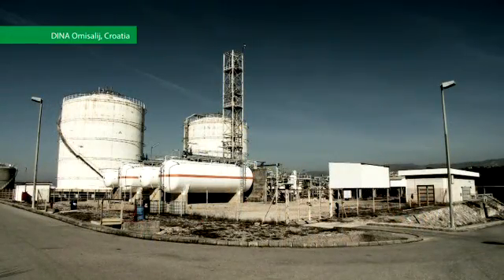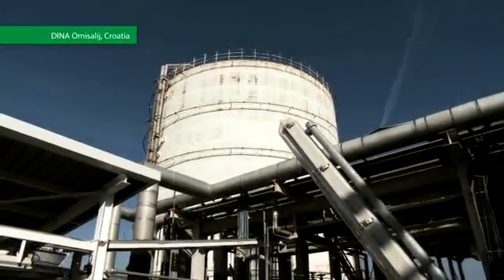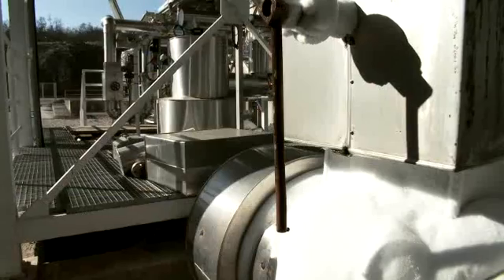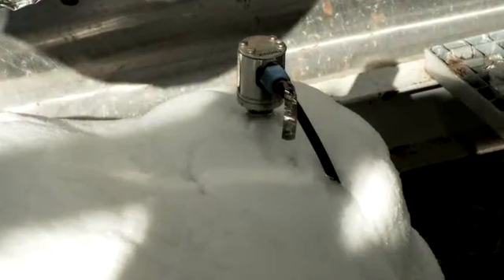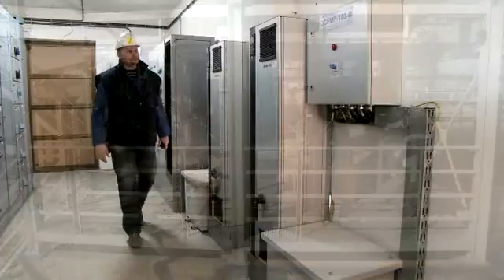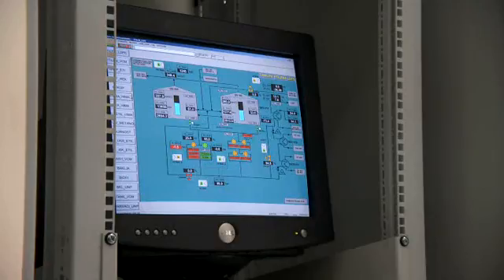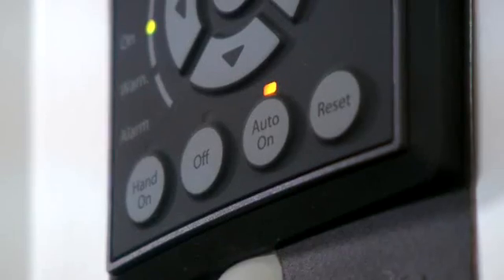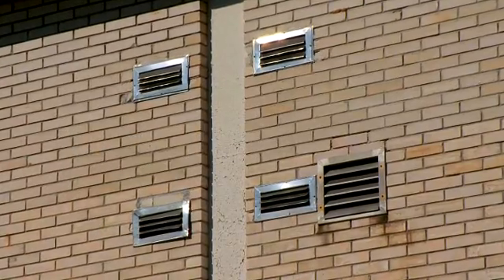VLT® drives control pressure regulation on the largest ethylene pumps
Precise and exact pressure regulation benefits DINA chemical plant in Omisalij, Croatia where Danfoss VLT® AutomationDrive VFDs optimize one of the world’s largest ethylene pumps. Fast ramp-up time combined with kinetic backup and flying start secures stable productions of critical prosses, resulting in lower total cost of ownership. Danfoss VLT® AutomationDrive utilizes back channel cooling technology to exhaust excess heat from the drives directly outside. The small dimensions of the AC drives make them simple to install within existing premises.